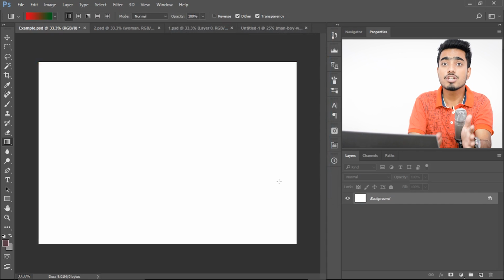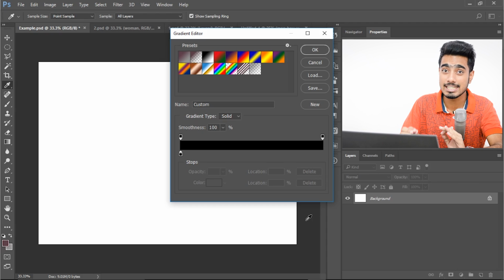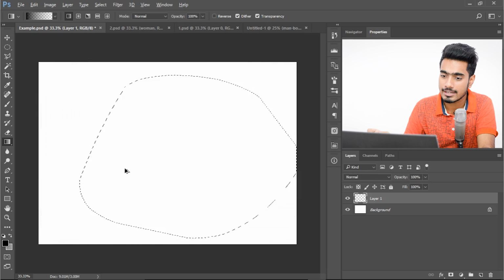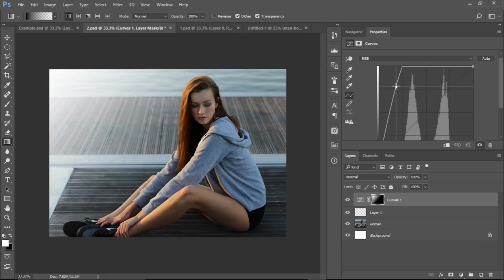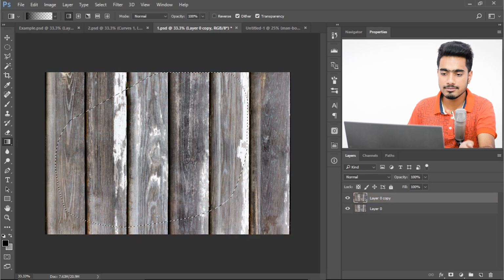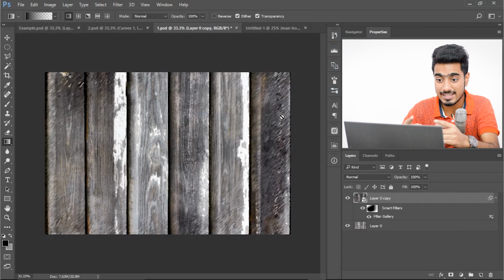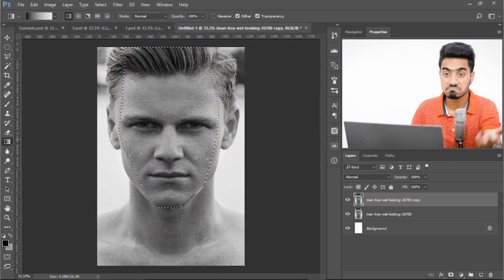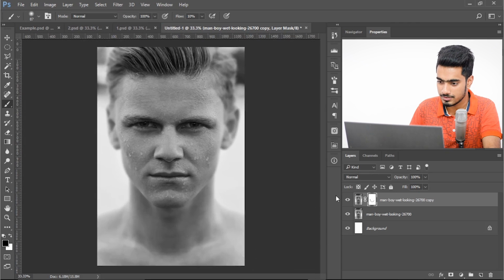How to Make a Selection of Gradient in Photoshop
Learn the trick of selection gradient which will allow you to apply any effect, adjustment or filter in the form of a gradient. Be it an artistic filter or a gaussian blur, didn't you ever want to convert a gradient into a selection so that you could apply that filter in a way that it is slowing fading away?

In this video, I'll show you how you can make a selection of a gradient very easily with this simple trick. It might not seem so essential but the contrary is true. You would never have imagined the amount of things you can do with it. Whether you want to add a stylized and customized vignette or you wanted to add a light leak. All this can be done very quickly using this simple trick. Besides, selection of gradient will also allow you to create beautiful background blur in no time.

Gradient selection is totally different from feathering selection. If you make a selection a feather it, yes, the edges will get soft, but the problem is, all the edges on all sides will become soft, Whereas when you make a gradient selection, only those edges will be soft which you have defined.

SUMMARY:
To make a gradient selection, select the gradient tool in Photoshop and then make sure the gradient color is from black to transparent. Now, press Q, this will get you in Quick Mask mode. Make the gradients wherever you like and then press Q again. Now, we need to invert the gradient. to do that Press Ctrl/Cmd +Shift+ I and then apply the filter, effect or adjustment of your choice.

The possibilities are endless, from light leaks to customizable Instagram-like filters, you can do them all.

-Unmesh